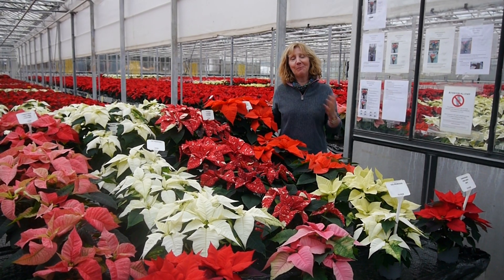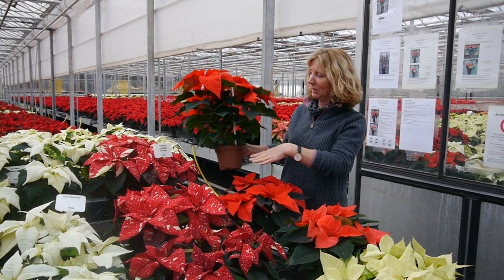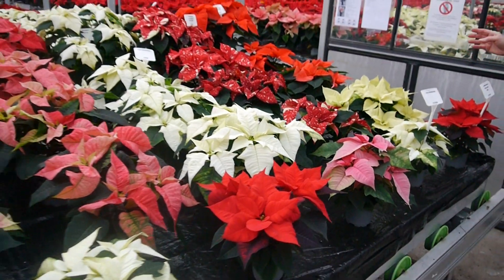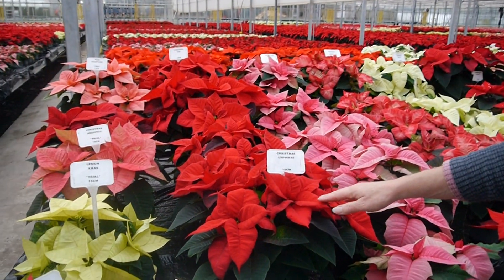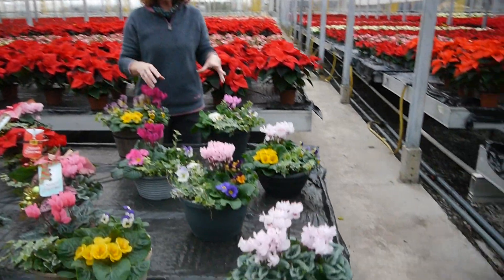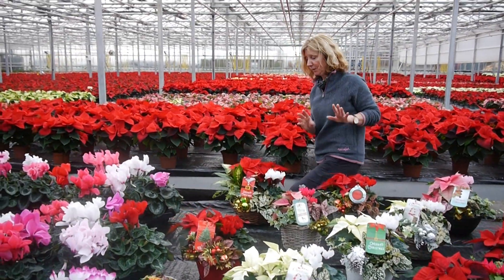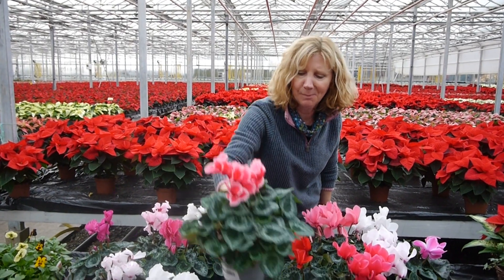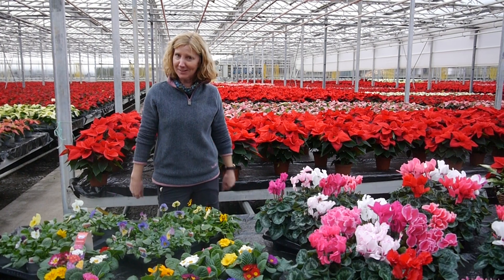Pentland Plants Looking Good Video 15th November 2023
Carolyn gives you a quick run through of our Poinsettia colours and sizes for this coming season.

Check the weekly looking good list for availability each week. Most lines will be available from next week.

Some colours and planters are already sold out to those who have placed pre-orders so best to get your pre-order in quickly to avoid disappointment.